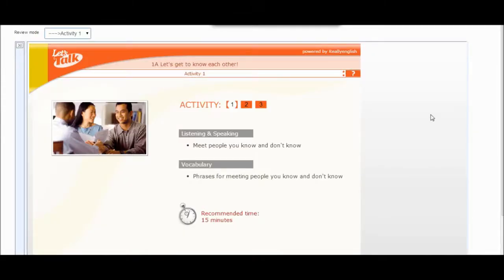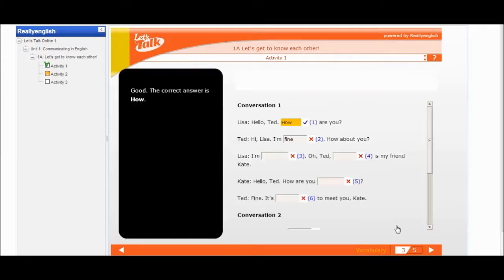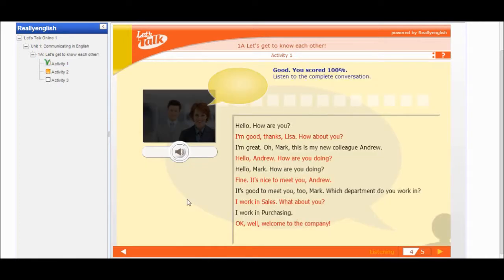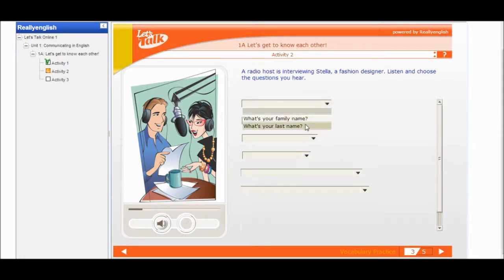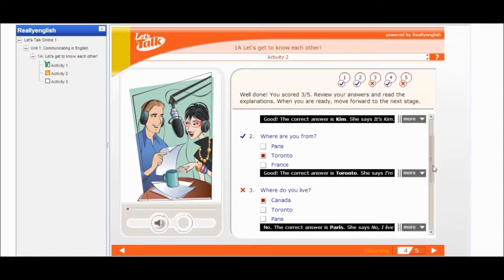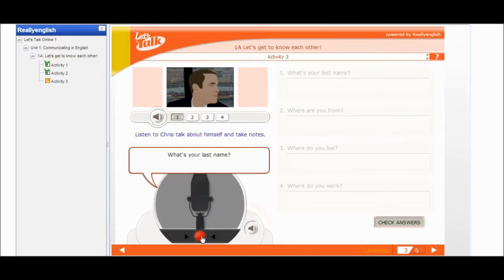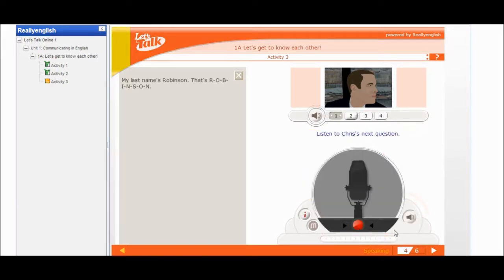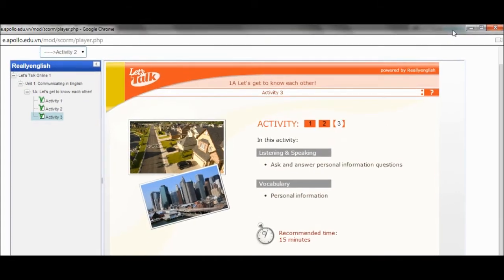How to navigate Speaking lessons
Apollo English Vietnam nay đã có chương trình anh ngữ đặc biệt Apollo English 360 dành cho người lớn. Theo dõi chúng tôi trên Facebook để cập nhật những thông tin thú vị giúp bạn cải thiện kĩ năng Tiếng anh của mình nhé ^ ^

Apollo English Vietnam now has a special English Program named Apollo English 360 for only Adult. Keep following us on Facebook to get more interesting info ^ ^